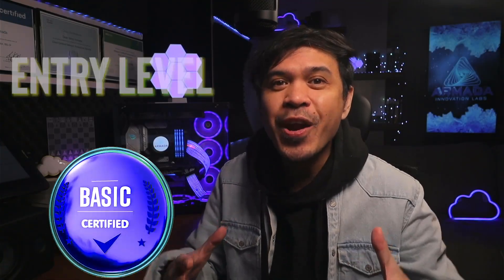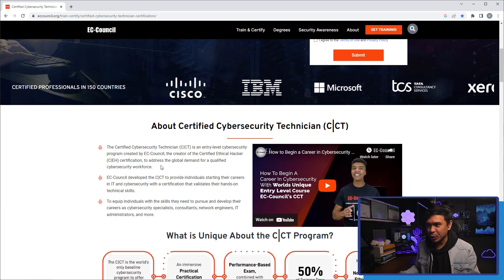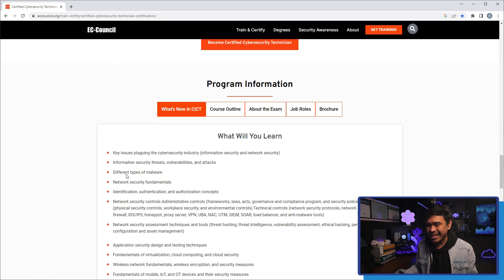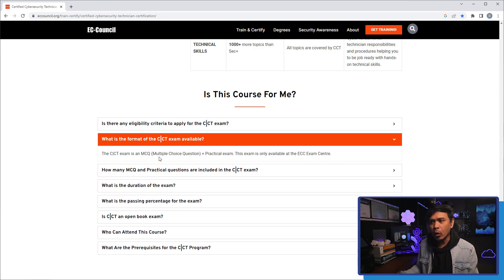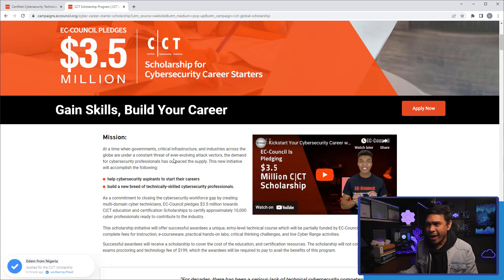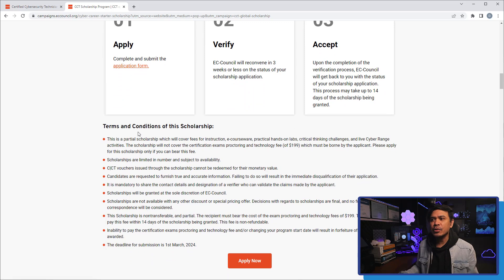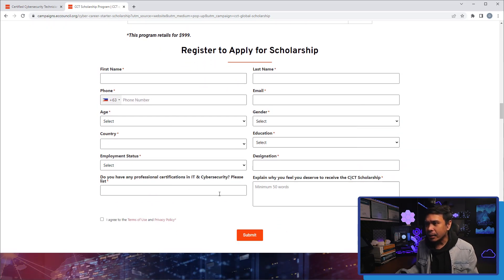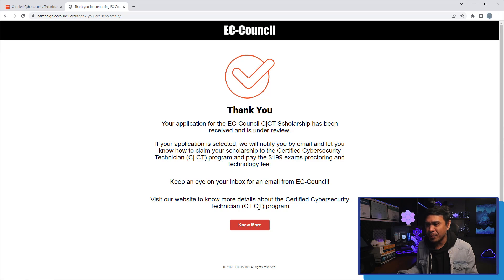Certified Cybersecurity Technician by EC Council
Will look at the newly released Certified Cybersecurity Technician. This is a new entry level certification.

Timecodes
0:00 - Intro
0:50 - Certified Cybersecurity Technician by EC-Council
3:52 - What's New in C|CT
7:18 - C|CT Scholarship
9:30 - Terms and Conditions of C|CT Scholarship
13:02 - Submitting Scholarship Application
14:13 - Outro

Best FREE Cyber Security Online Training Courses
There are lots of FREE Cyber Security Course online but which one should we take! We don't want to waste our precious time!

Google Cybersecurity Professional Certificate
Will look at the newly released Google Cybersecurity Professional Certificate. This is a new entry level certification.